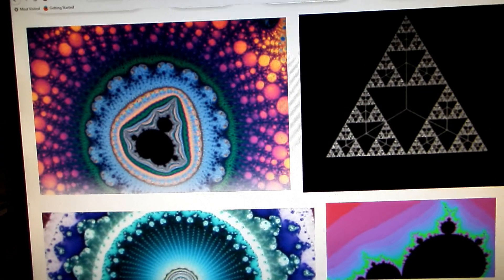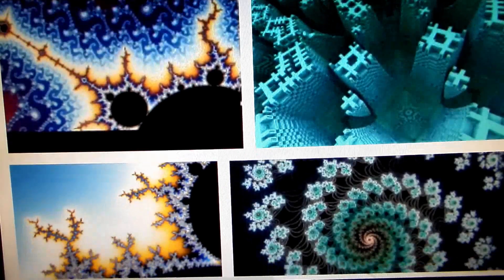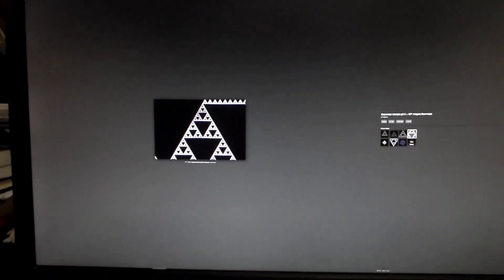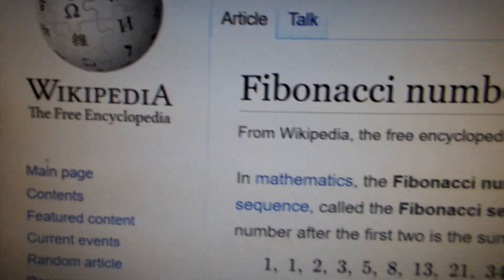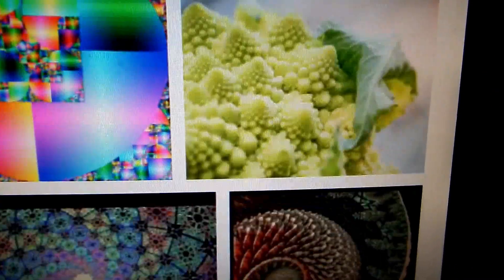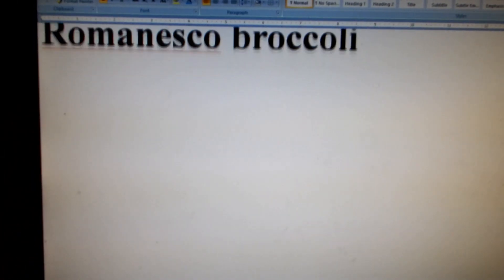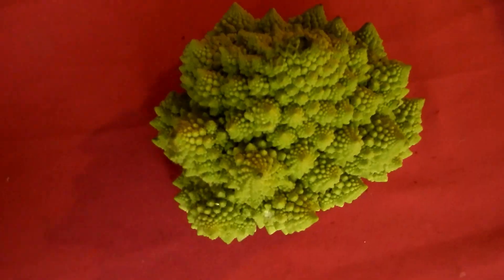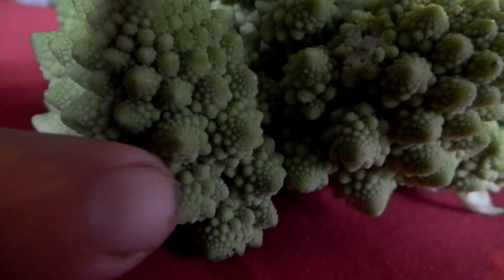What's Fractal Vegetable?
This video is dedicated to memory of very gifted Mathematician Z.Z. who was my playmate in the kindergarten ...